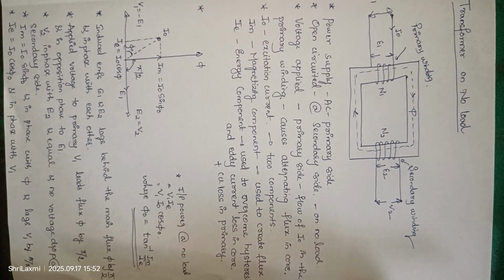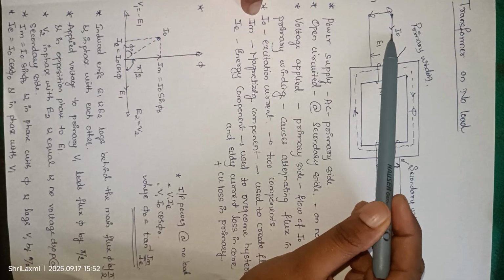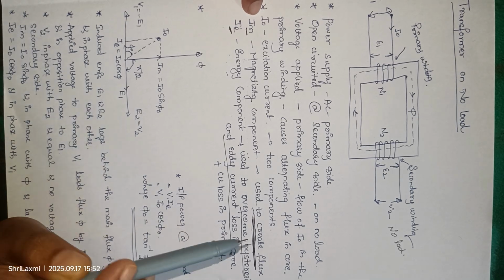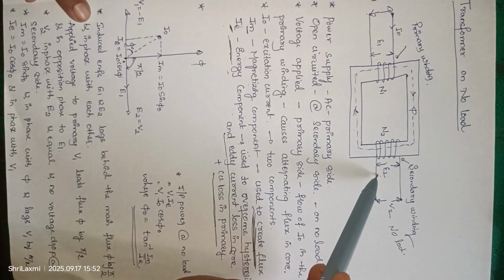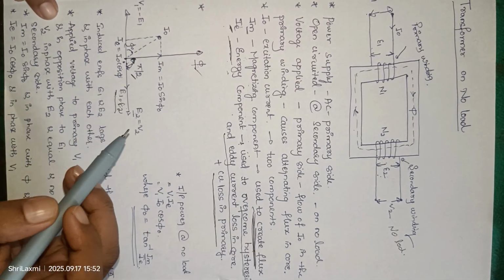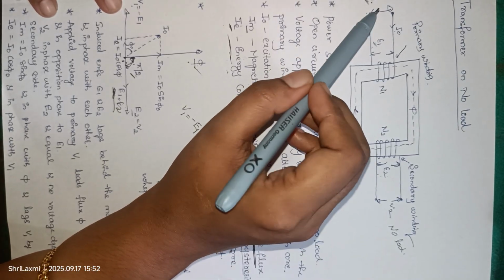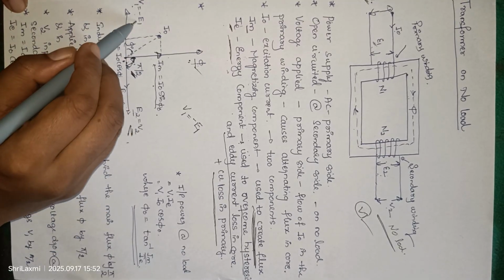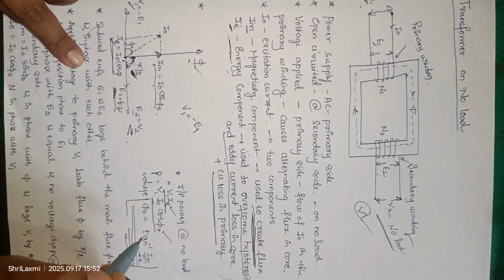Transformer on no load-02.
On no load condition of the transformer